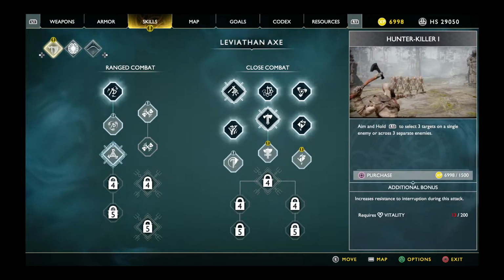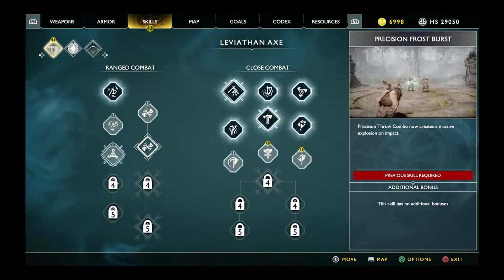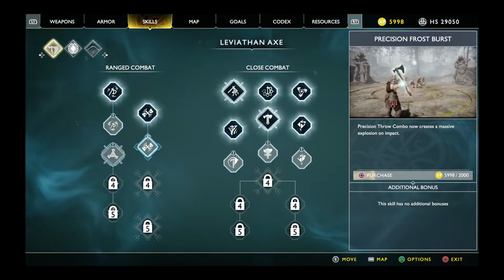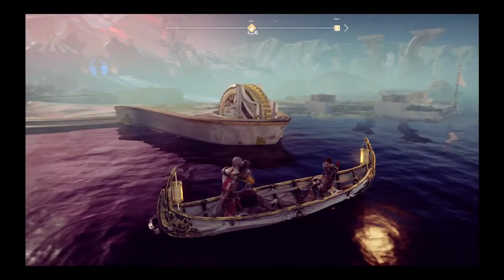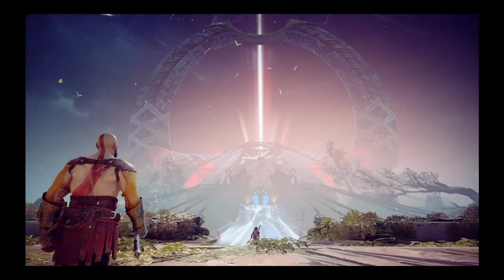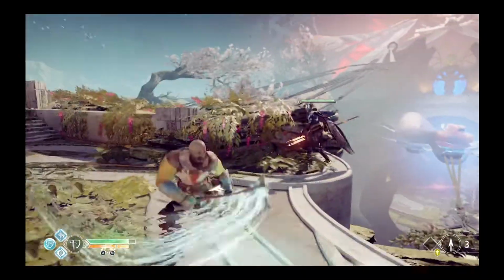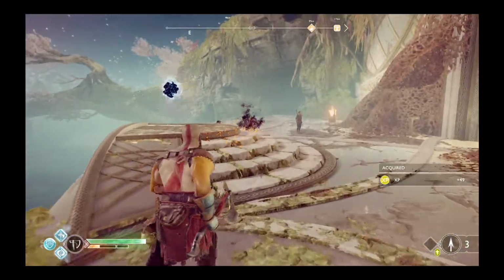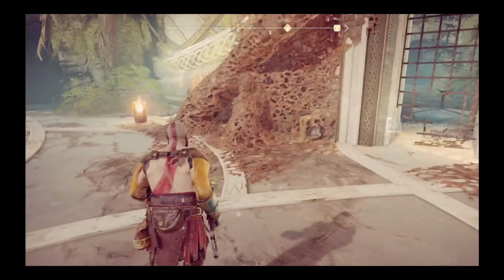God Of War | episode 30 | Advantages Of Being A Boy